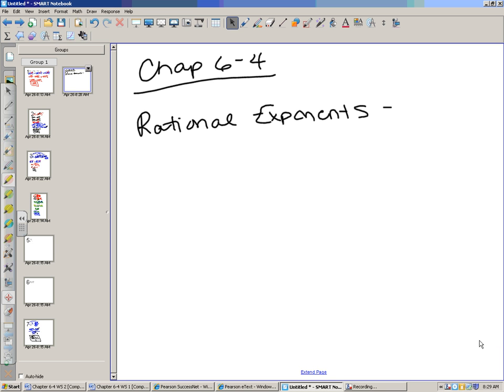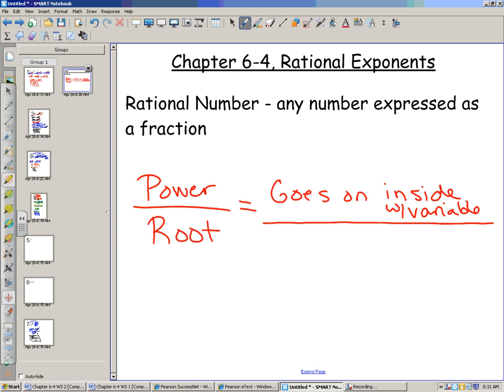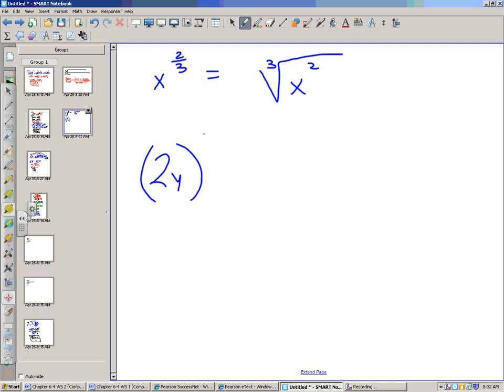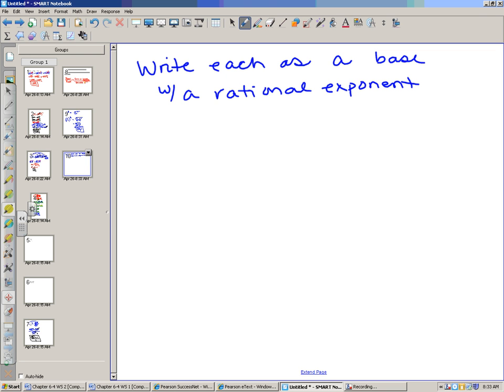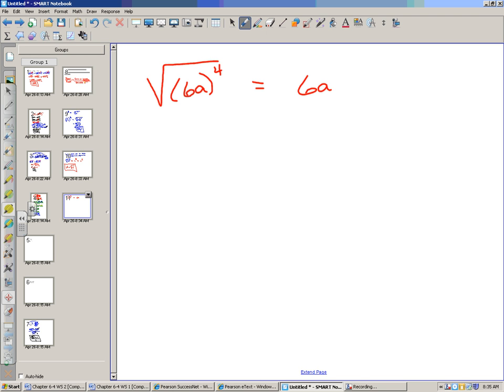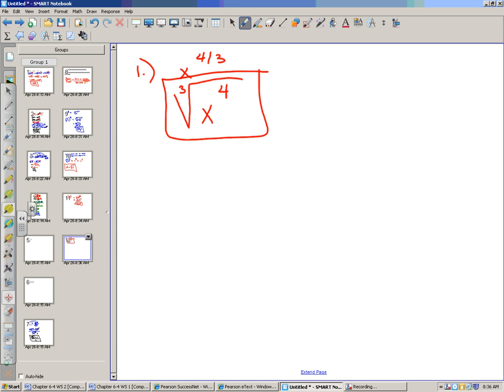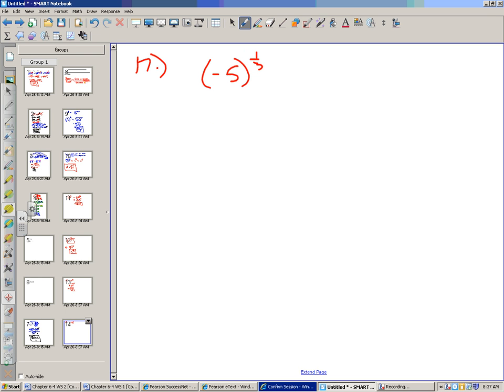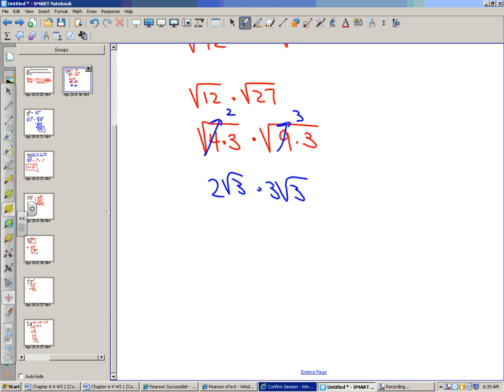Chapter 6 4, Rational Exponents